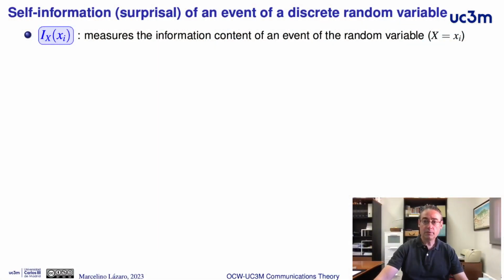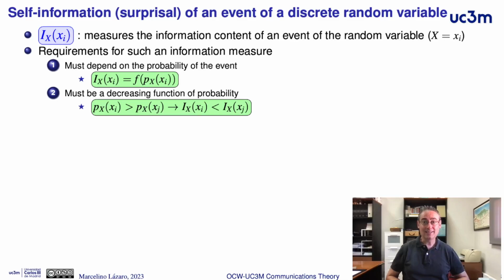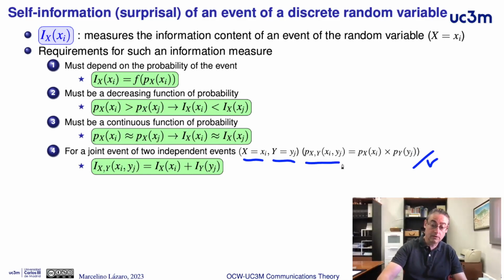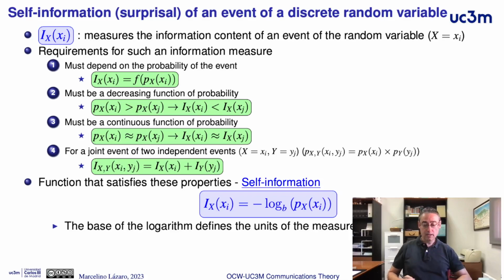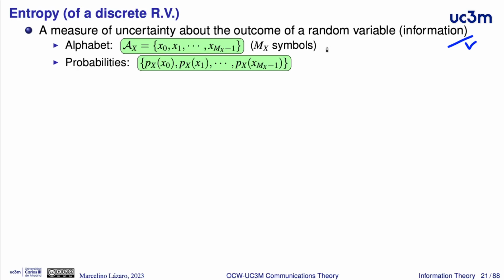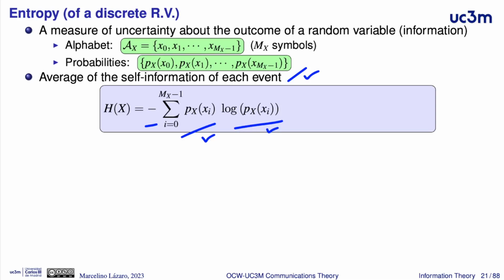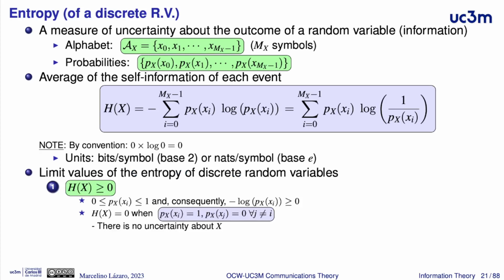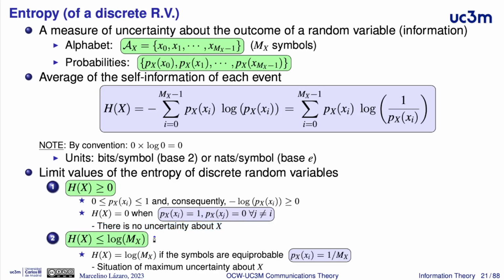4.5. Quantitative information measures: Entropy